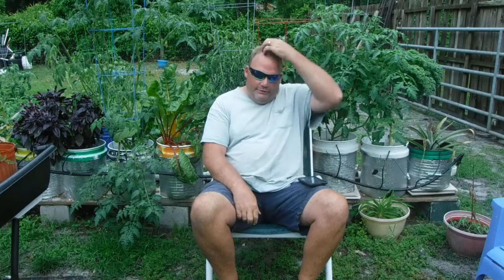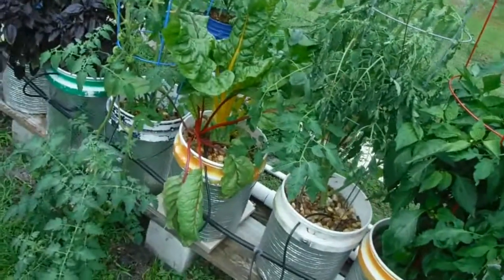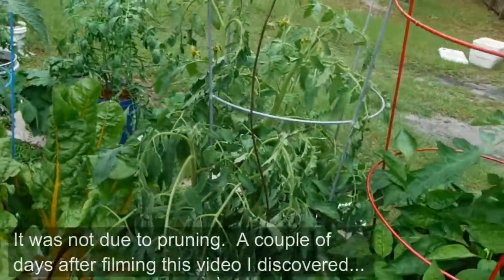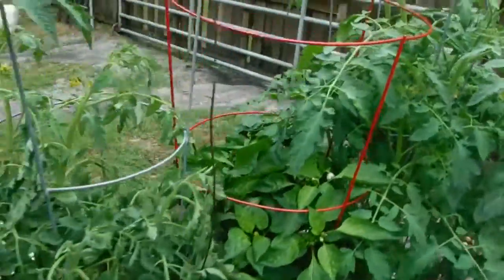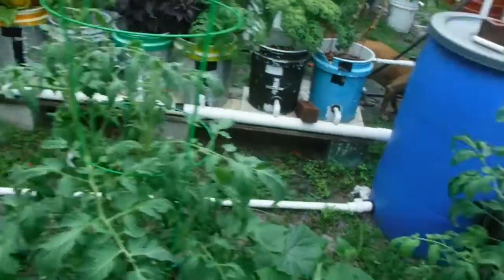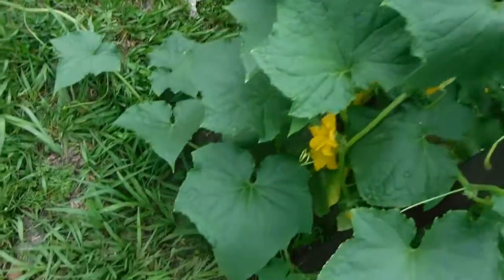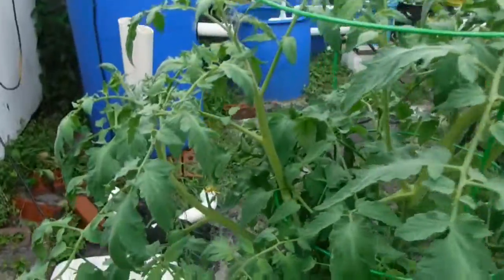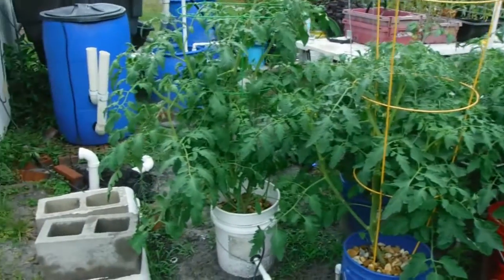aquaponics hydroponics and soil tomatoes: 2 week update ep2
A few weeks ago I made a video about some different growing methods that I would be comparing to see how they would produce.
Those methods were between ,hydroponics,aquaponics and soil gardening in containers. Here is an update to show the progress